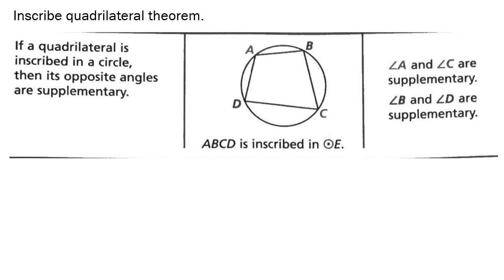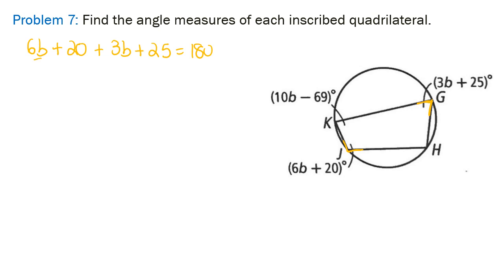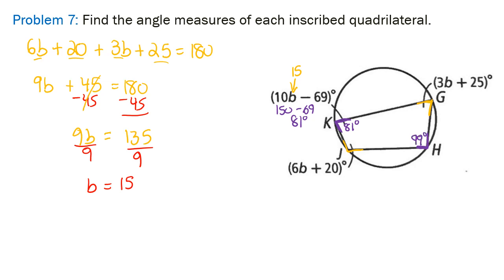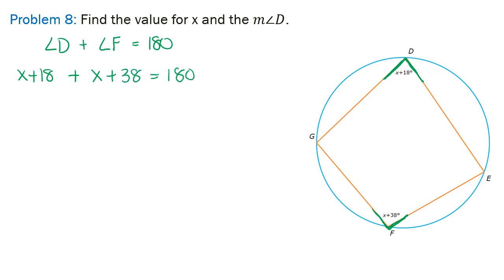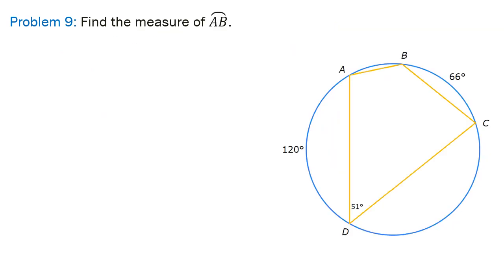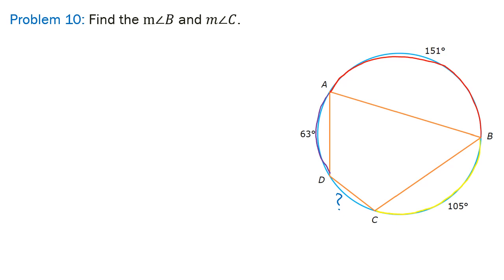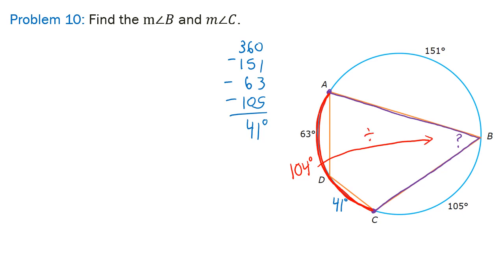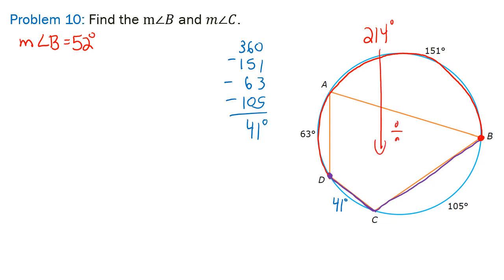Lesson 12-4.5 Inscribed Quadrilaterals